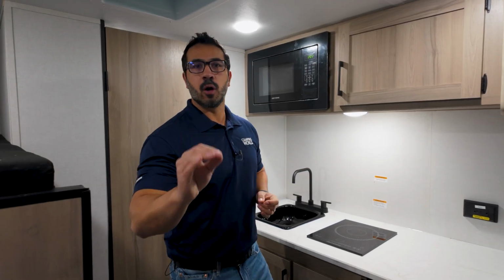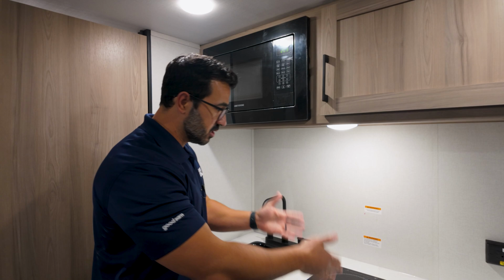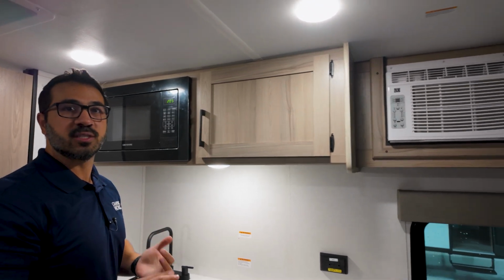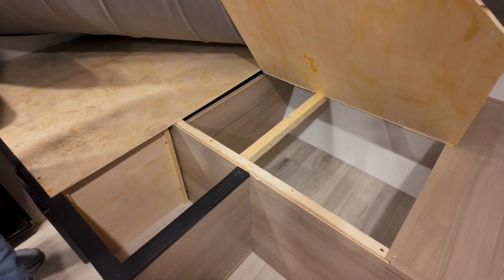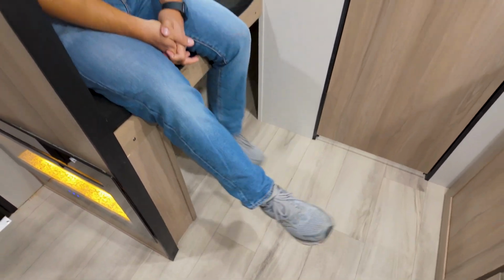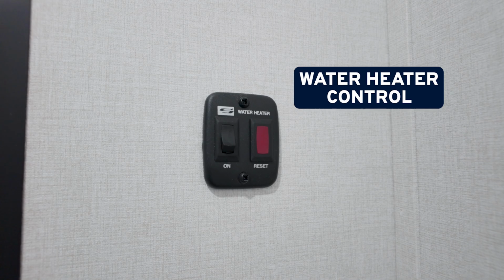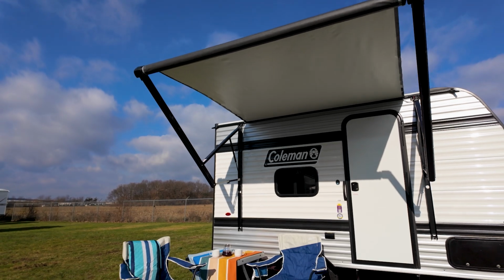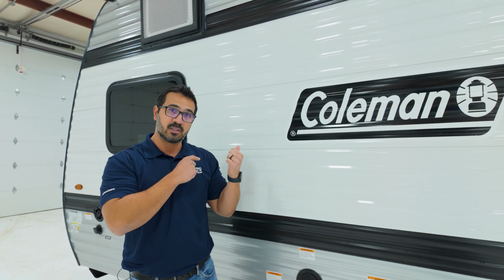Crazy affordable, lightweight, and super impressive! 2025 Coleman 13B | RV Review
Could this RV change everything? Crazy affordable, lightweight, and super impressive!

The all-new 2025 Keystone Coleman 13B defies what’s possible for an affordable lightweight travel trailer. Believe it or not, this 16-foot camper includes bunks for three, a queen-sized bed, a bathroom, a kitchen with a refrigerator and burner, and taller ceilings. The 13B makes RVing possible for families like never before. Join Ian on this exclusive walkthrough to see just about every detail of the 13B, inside and out.

Check out our snapshot below of the Keystone Coleman 13B’s best features:

» Spacious Kitchen Countertop — Wth a single burner and sink, the kitchen offers a spacious countertop for lots of food prep or general organization. Things are smaller on the 13B, but this countertop is surprisingly large!

» Taller Ceilings — Sure, you’ll find a lot of travel trailers out there with 6’6” ceilings. But on a travel trailer of this size? It’s a commodity that pays dividends in overall roominess, especially in the shower. This RV certainly benefits from that extra headroom.

» Sturdy Bunks — Small but mighty, the bunks on the 13B have a 300-lb capacity. That makes them good for adults as well as children.

» Sidewall A/C — The sidewall AC saves space and offers more than enough cooling power for this size RV. Located just about the primary bed window, this is a great location, too.

» Upgraded Drawers — The kitchen drawers on the 13B extend all the way out and have full-height drawer sides, which means you get more storage and more containment!

» Electric Fireplace — Stay warm and cozy in this 3-season RV with an aesthetically pleasing as well as comfortable fireplace.

» Storage! — With underbed storage on the interior for luggage and gear, and a pass through storage on the exterior, there’s more room for your stuff than you might imagine on an RV of this size.

» Fully Walkable Roof — Yes, you can get on the top of this roof for inspection without any worry of falling through. .

A comfortable bunkhouse travel trailer at 16 feet? And it’s built well and sells for a highly attractive price? The 13B is certainly worth keeping on your radar as they hit the lots in 2025. If you are looking for an entry-level RV that packs a punch? The Keystone Coleman 13B might be just the ticket.

Timestamps:
0:00 The 2025 Coleman 13B
0:25 Specs and Floor Plan
0:49 Kitchen
2:52 A/C
3:35 Bed Area
4:25 Fireplace
4:55 Bunk Area
6:25 Bathroom
7:01 Exterior Features
9:29 Outro